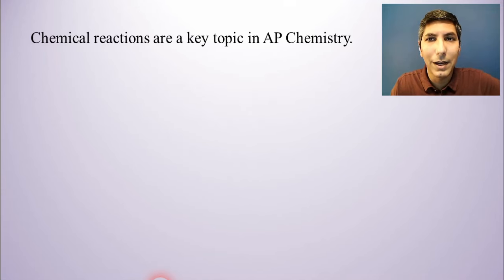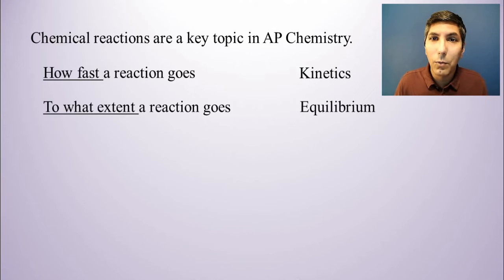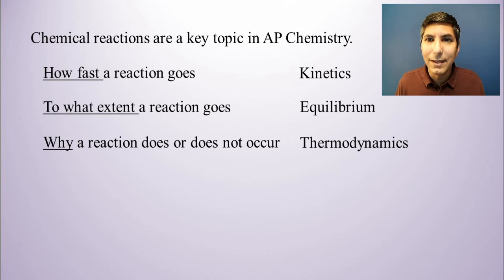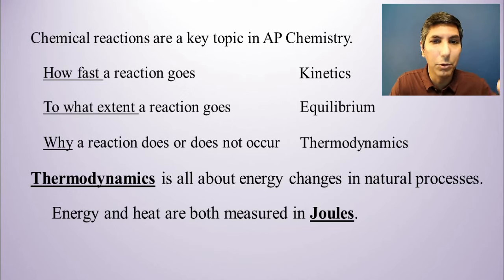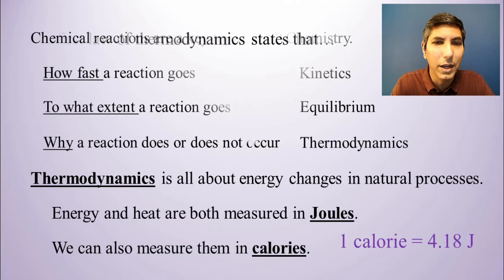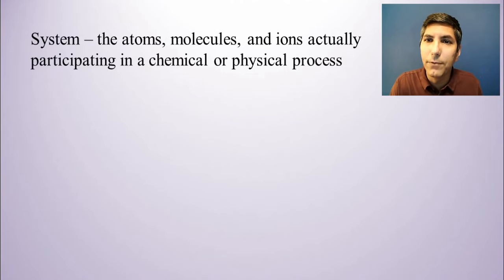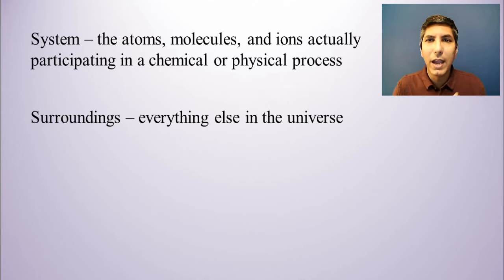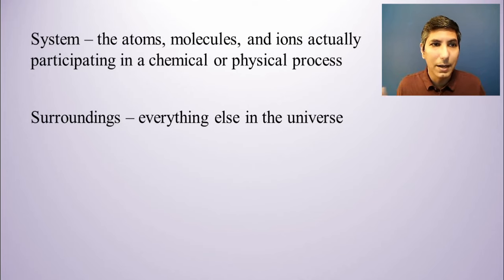Introduction to Thermodynamics - AP Chemistry Unit 6 Topic 1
In this video, Mr. Krug discusses some of the essential concepts of thermodynamics.  He shows the difference between exothermic and endothermic reactions, and he works problems calculating total internal energy change of a system by calculating heat and work.  He also discusses the fundamental differences between the system and the surroundings.